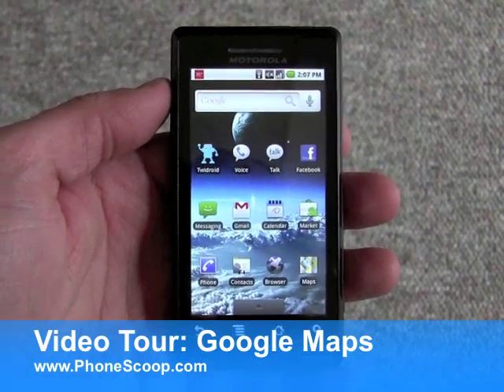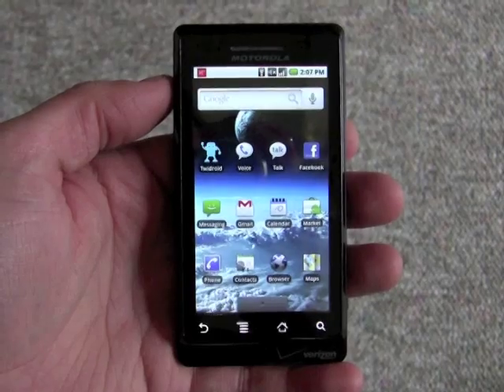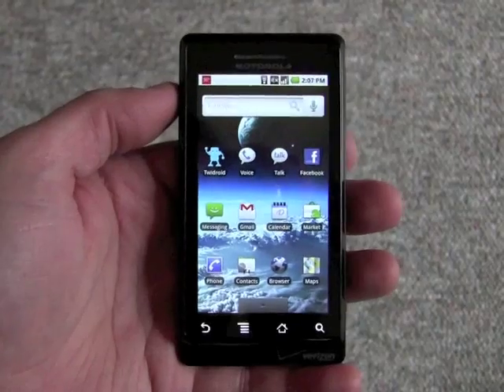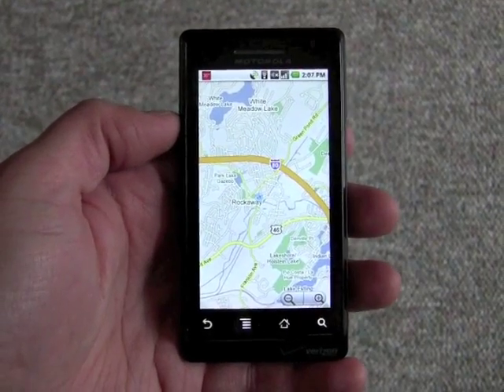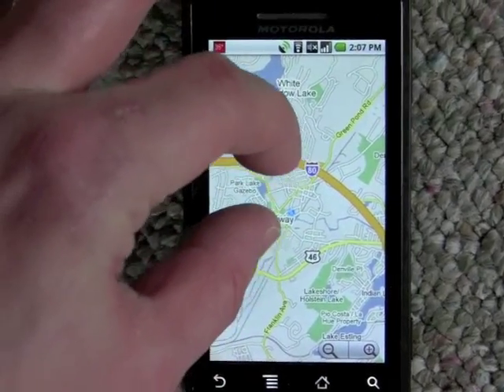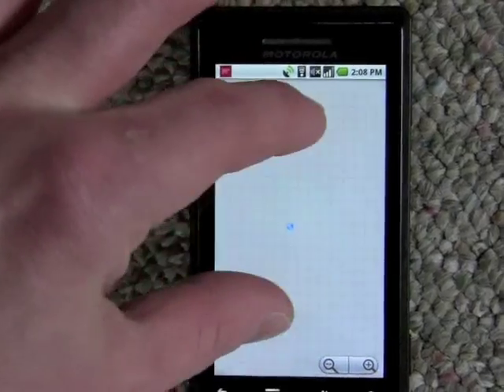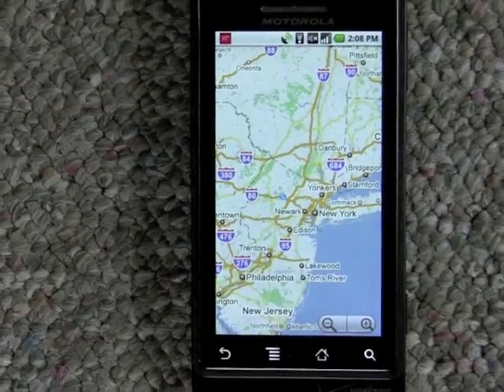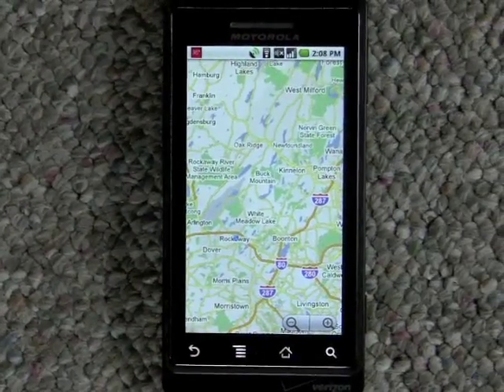Google Maps Multitouch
Here is a quick demonstration of how multitouch works within Google Maps for Mobile on the Motorola Droid